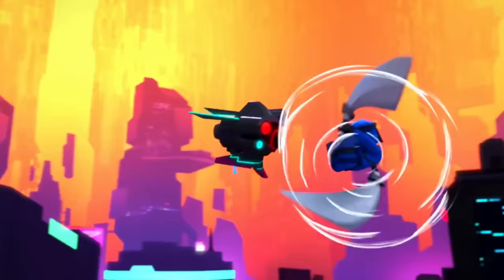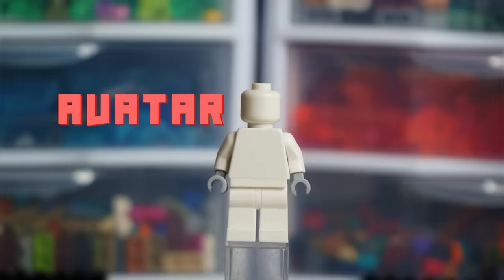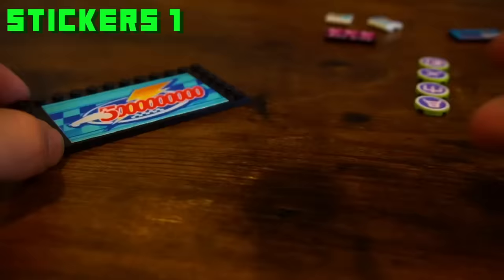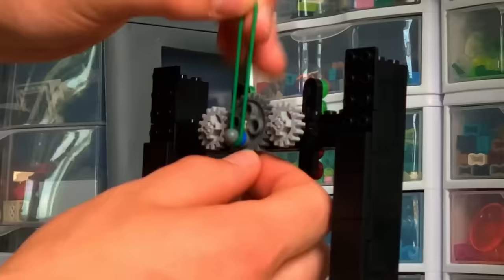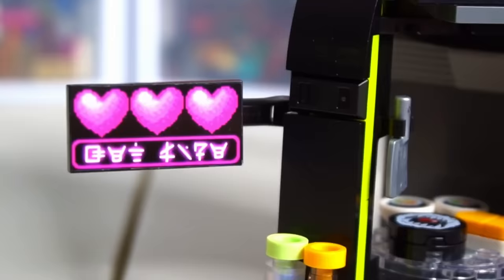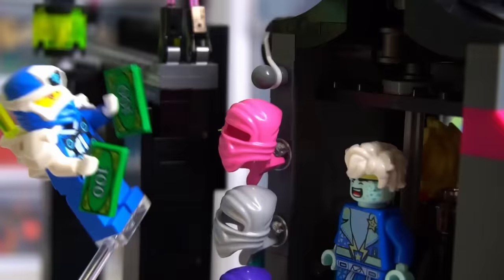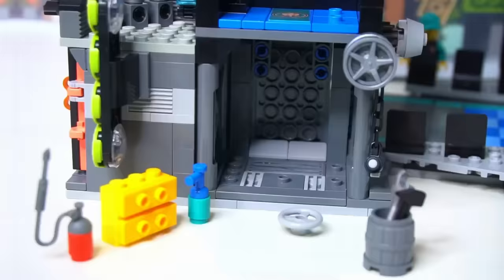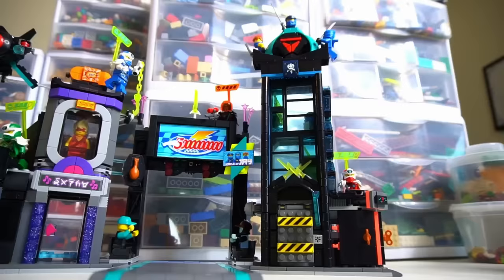LEGO Prime Empire Ninjago MOC...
Join NOW and become a Legend!

I build a massive Ninjago Prime Empire MOC that has over 1200 bricks!